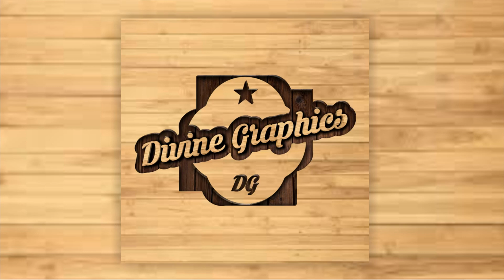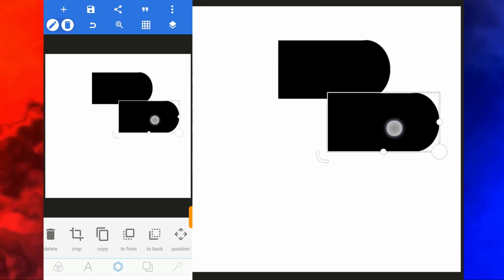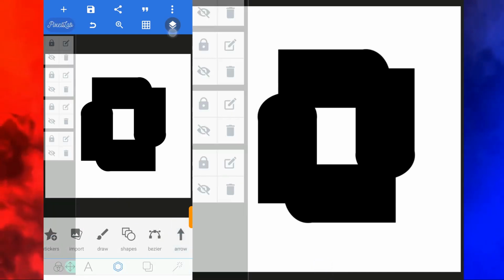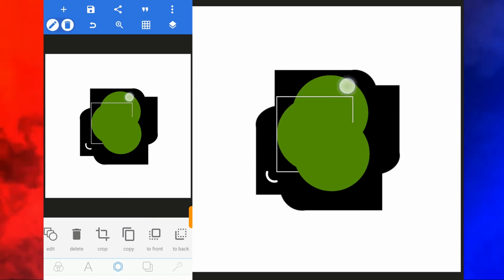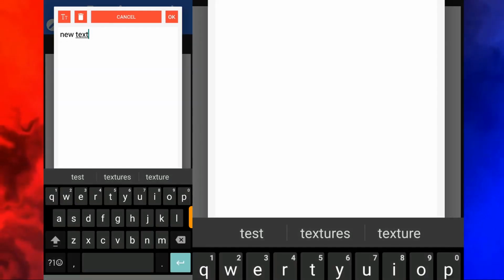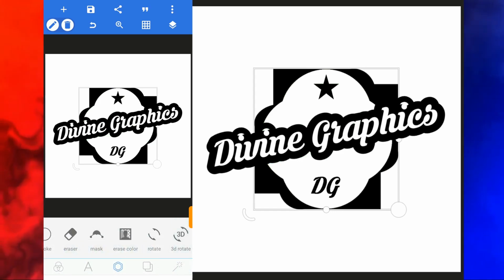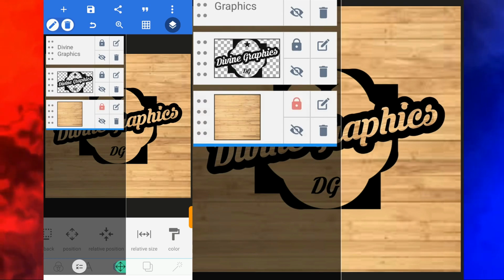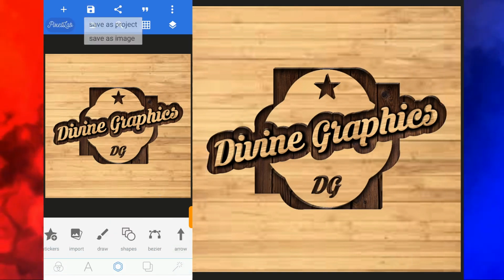Pixellab Tutorial: How to design wooden mockup 2023?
In this video, you will learn how to design wooden mockup in Pixellab